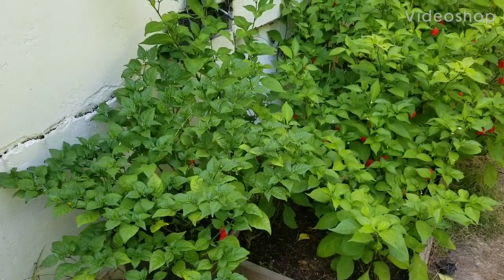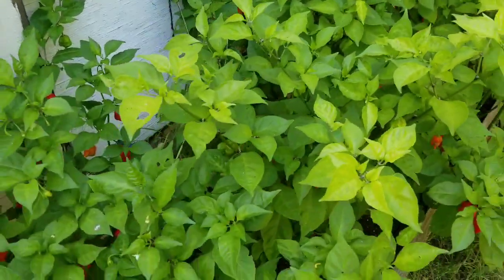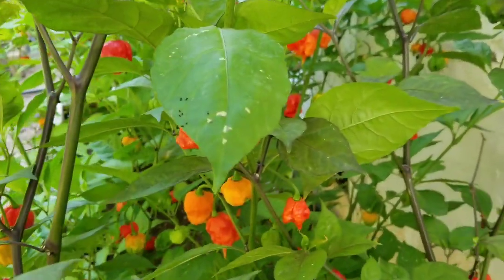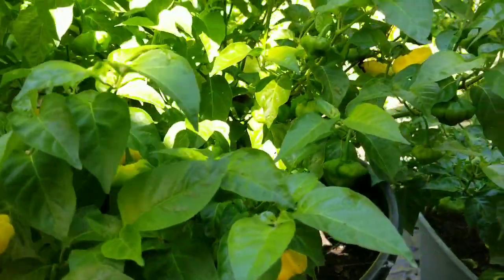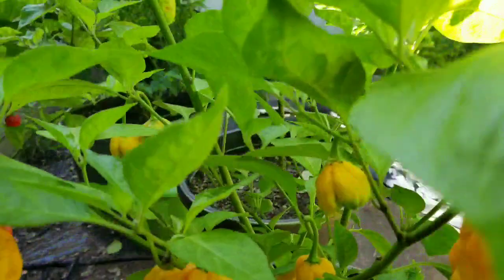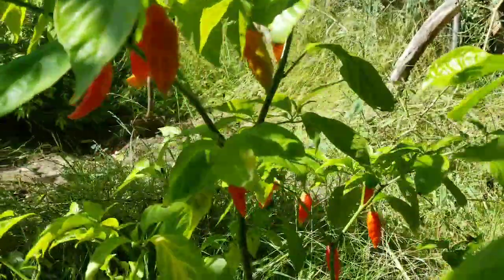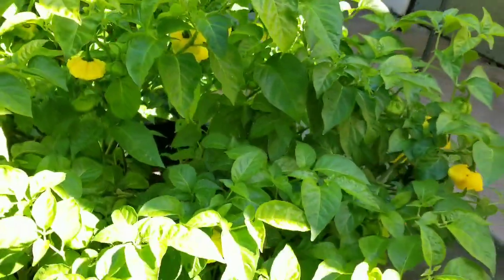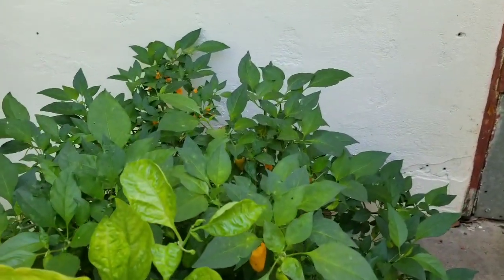2019 Super hot pepper grow series updated, 9/29 episode 8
KS white thai, KS scarlet rose, KS Texas crimson  bonnet, Carolina reaper, purple reaper, yellow reaper, Alji lemon drop, big black mama, Jay peach ghosts, bhut joklokia, 7pot brain strain yellow, brown, red, bahamian goat, Trinidad scorpion chocolate, yellow, golden ghost and KS lemon starrburst